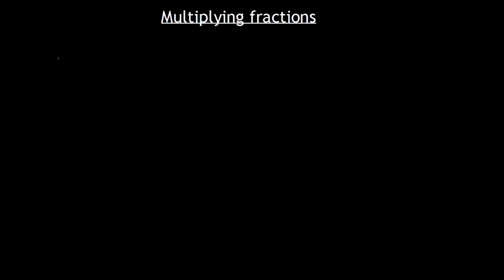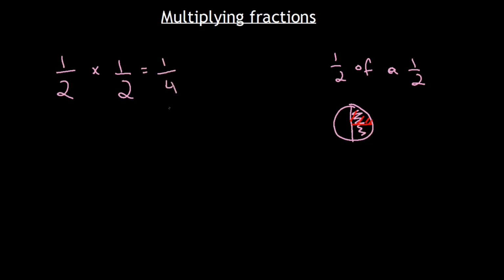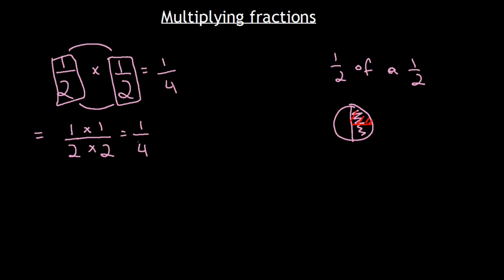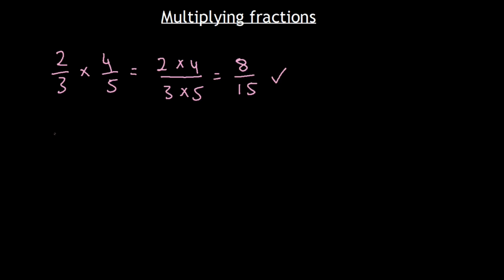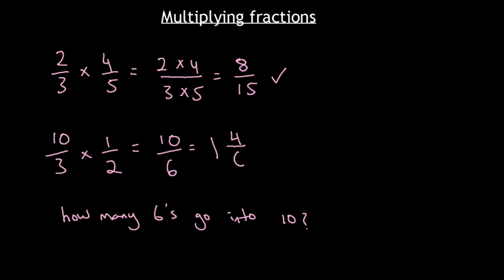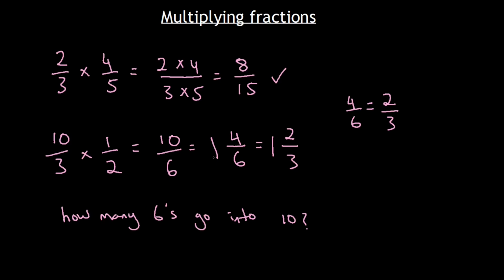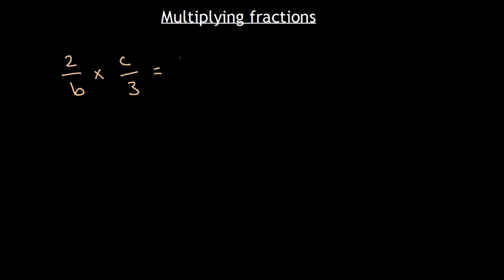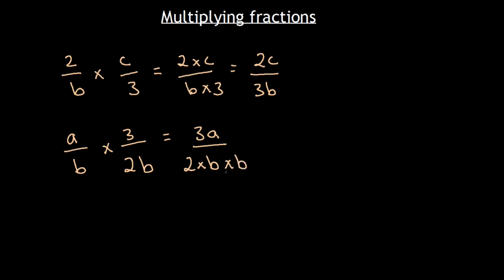Fractions | Multiplying Fractions | Numbers | Maths GCSE [2020]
Multiplying fractions allow us to multiply numbers that are not whole. We can multiply fractions directly without the hassle of converting to decimals. This method is more powerful in algebra when we simplify expressions and tackle problem solving questions.

In this video we cover the fundamental method of multiplying fractions and how it came to be.

In the next video we will look at dividing fractions using a technique called KFC!

A brief introduction to Fractions:
Fractions allows to work with number that are not whole. Sometimes it is better to calculate fractions than converting to decimals and working things out. For example, it is much better to say a half plus a half equals one, instead of zero point (0.5) five add zero point five (0.5) equal one. Fractions become more powerful when we are dealing with algebra, particularly simplifying and manipulating algebra. Those who master fractions tend to be better at problem solving – follow through the videos and you’ll find out

Many students struggle in maths for a variety of reasons, but the most important reason we believe is that the fundemental building blocks of are not usually covered well. We aim to provide a solid foundation by understanding the basic rules of maths so students are well equipped to tackle more complex problem solving questions without stumbling on the fluency aspect of maths.